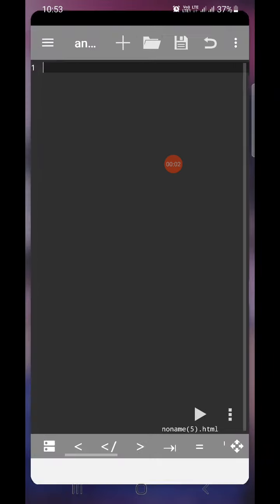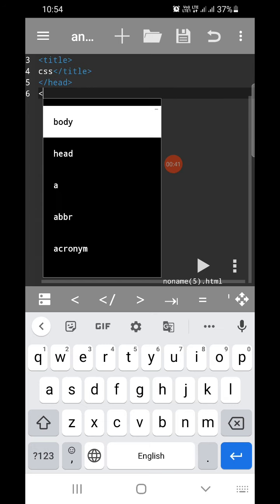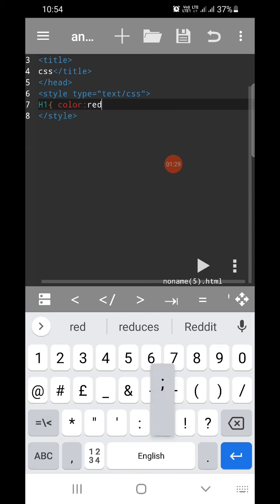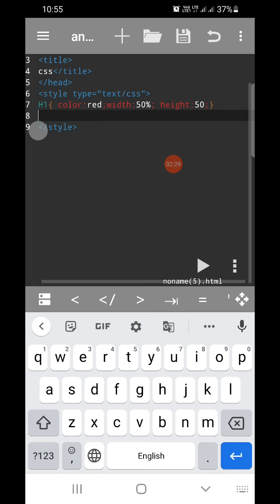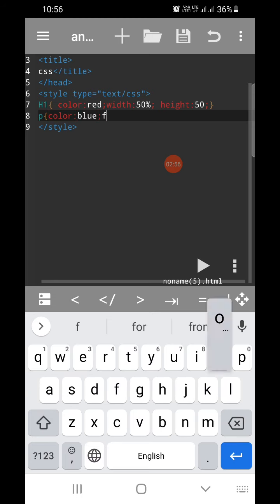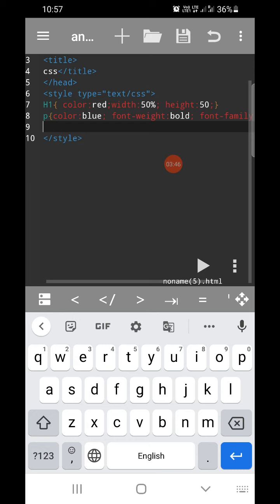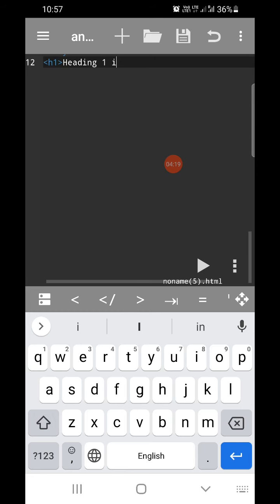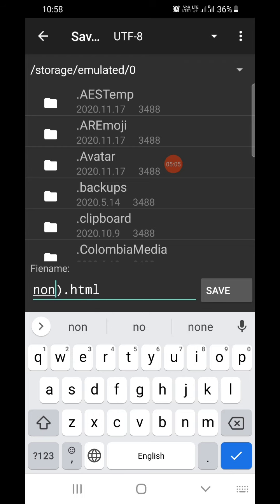CSS (Internal style sheet)